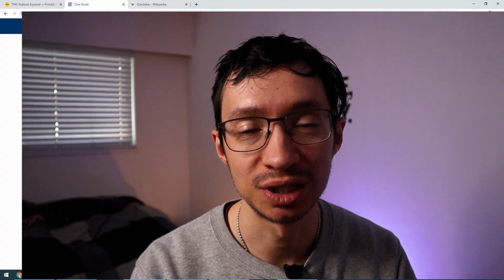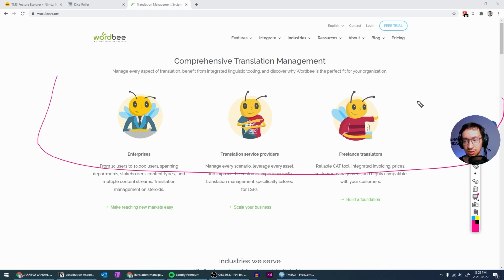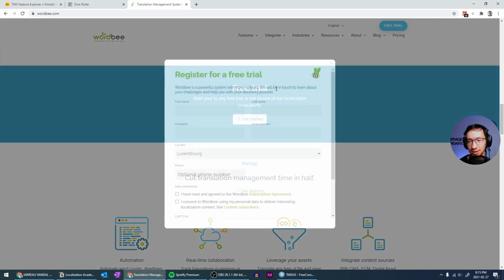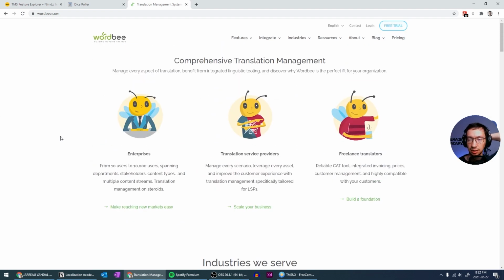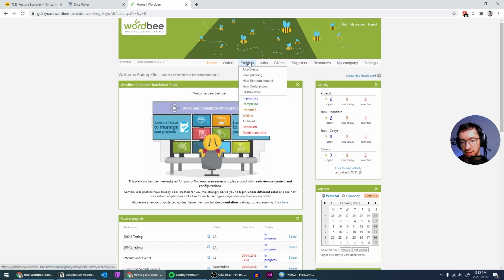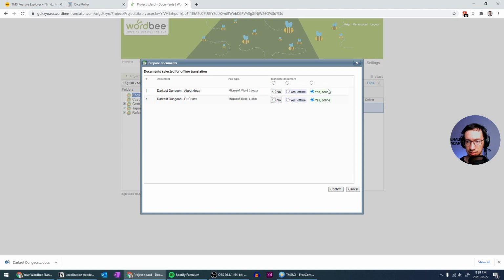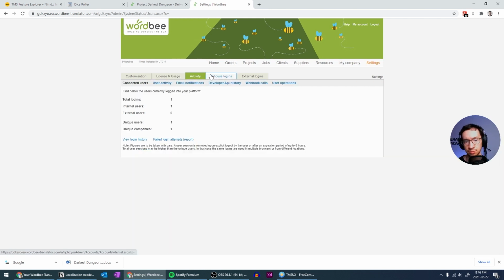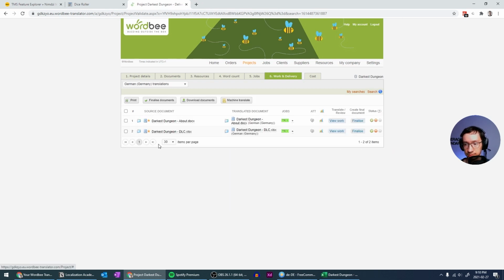Wordbee: UX Review of Localization Tools (First TMS Experience)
Wordbee is a "comprehensive translation management". In this video, you'll see my first experience with the localization tool. How did it go?

I've documented my whole journey with Wordbee from the first home page visit, through creating a project, to downloading the translated file in German.

Welcome to a series where we discover new localization tools together. Every 2 weeks I'll try a new TMS from our industry.

⏲️ Timestamps ⏲️
00:00 - Intro, the dice has spoken
02:22 - Home page review
20:08 - Signing up for a free trial account
24:33 - The first log in and impression of the UI
28:51 - How to create a translation project and jobs in Wordbee
35:33 - First look at the online editor, copy-pasta here I come
45:14 - How to download translated files
46:48 - Final comments, outro & thank you for watching!